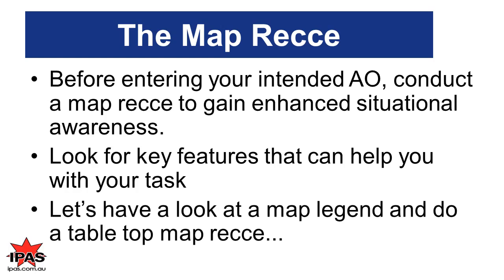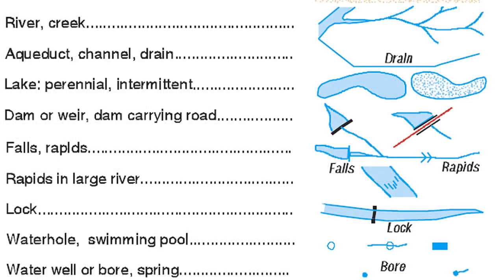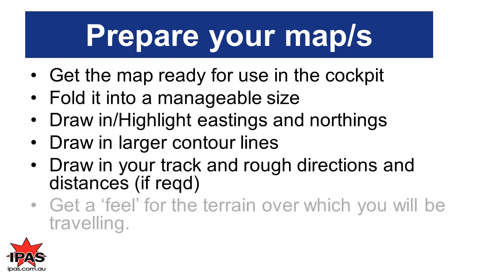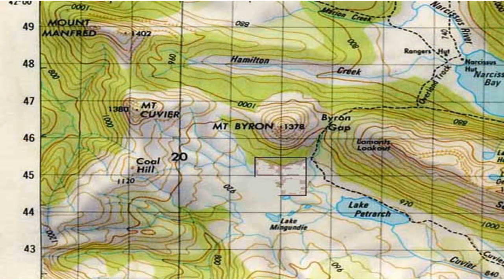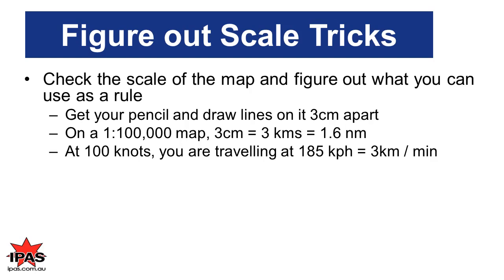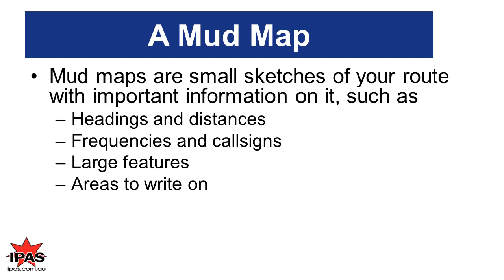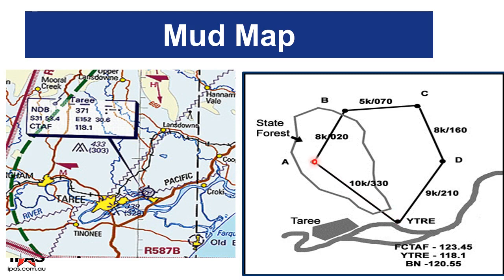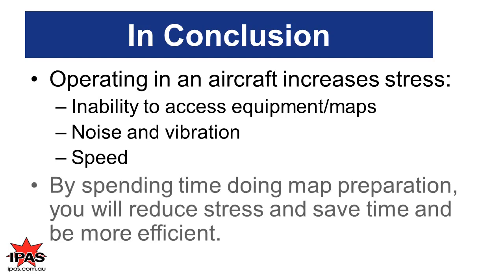Aviation Map Reading pt 3 final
Part 3 of the 4 part series on Aviation Map Reading. Enjoy!